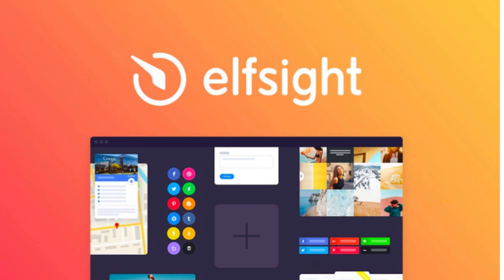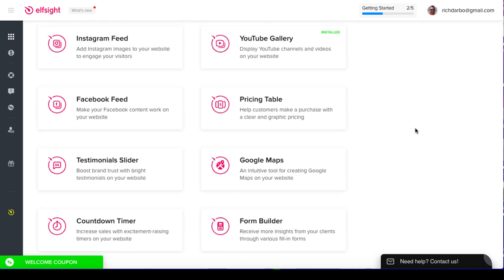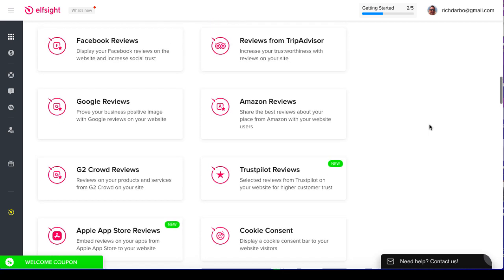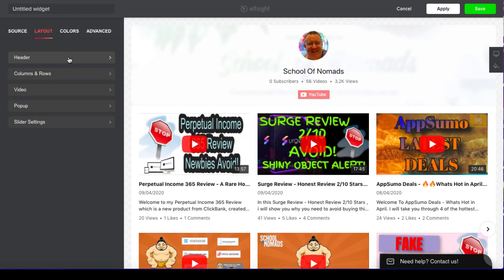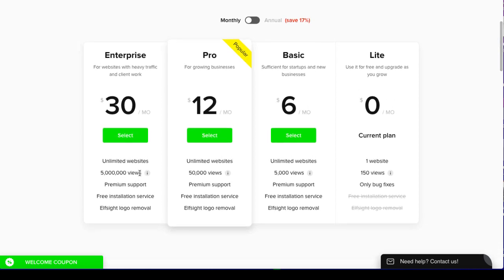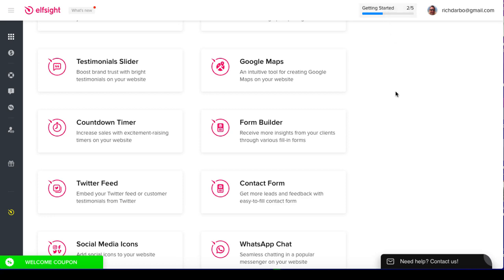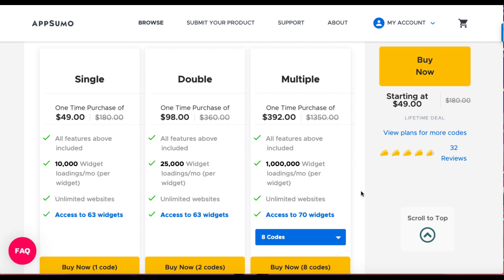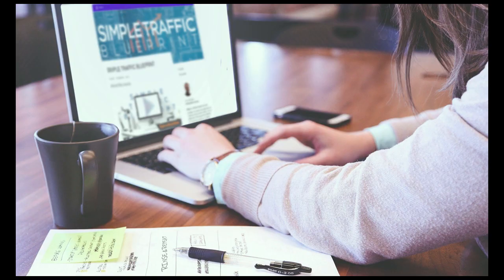Elfsight Review - Honest Review and Product Demo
Welcome To my Elfsight Review - I will take you through the main application and demonstrate how easy it is to edit the various Widgets, then i will take you through the pricing and latest reviews.💡💡 Click here to find Elfsight

Elfsight has 60+ customizable, plug-and-play widgets to upgrade your website.

Here are the links discussed in the video.